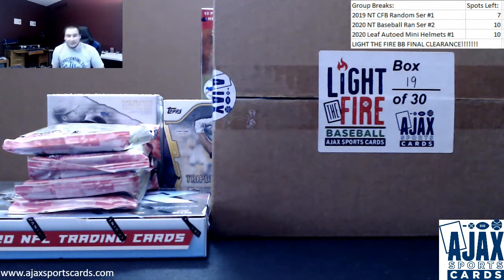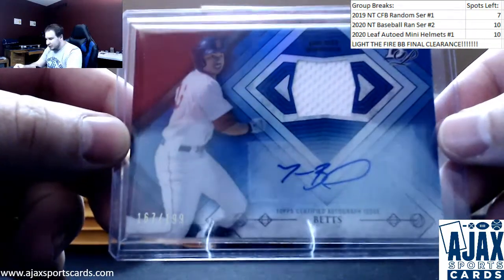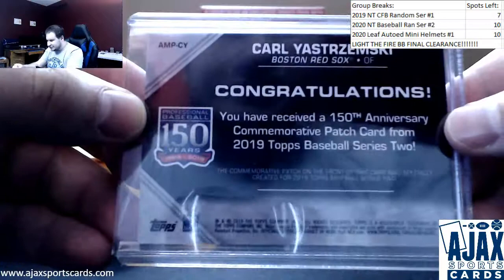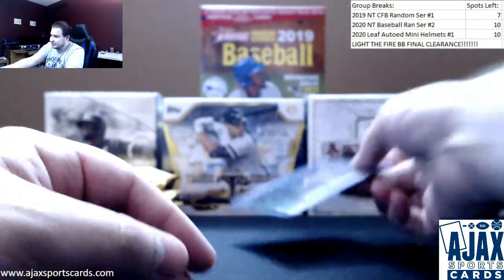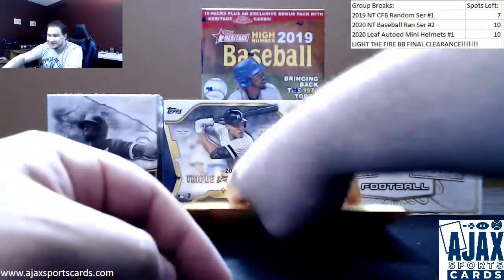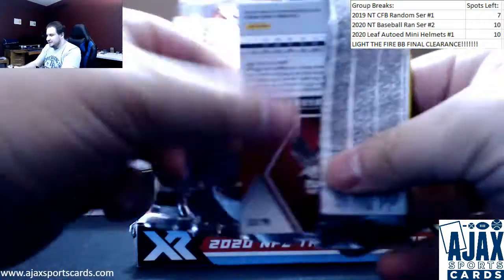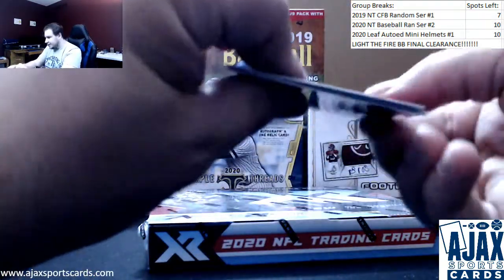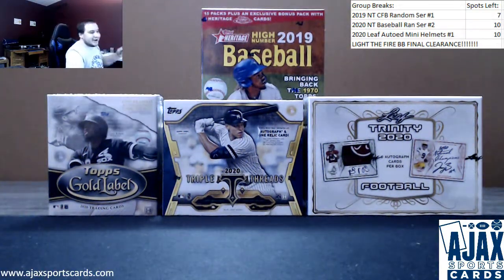Justin-(1) 2020 Light The Fire Sealed Box, XR FB, Mosaic Cellos Live Break - HUGE HITS!!!!!!!